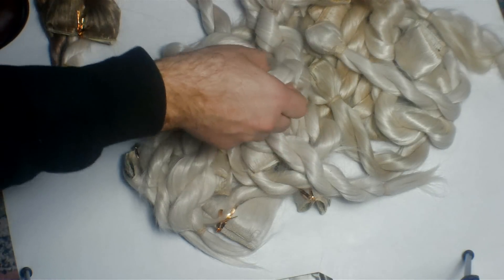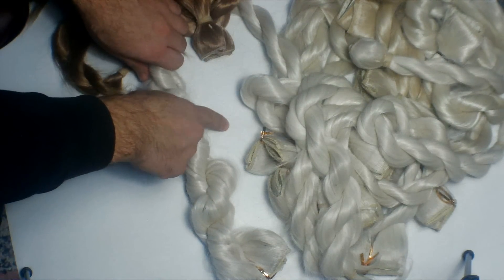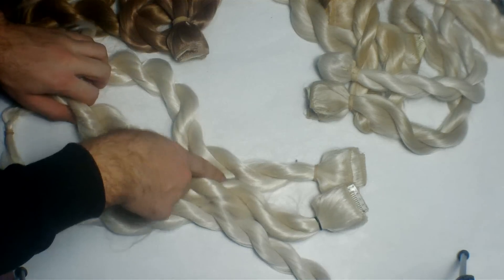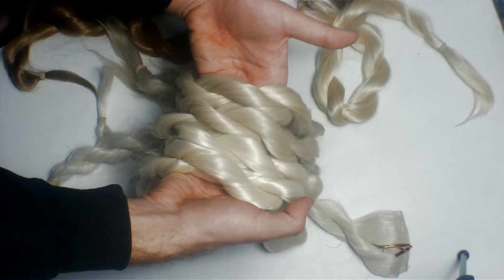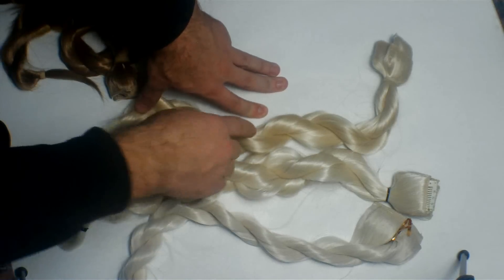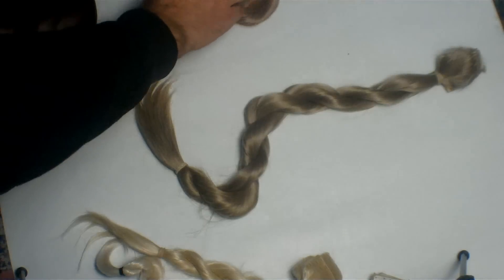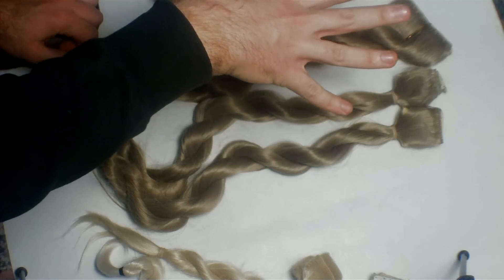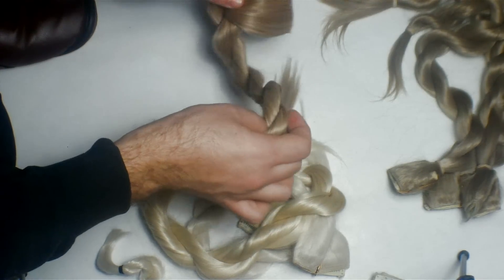Japanese High Heat Synthetic Hair Review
I have some synthetic hair I got from ebay and I wanted to share my knowledge on them.

The video is not bad, I will get a new camera and I do plan to get the same hair outside to show the colours better on natural lighting.

This is one of the sellers that I got the hair:

This is the ombre: